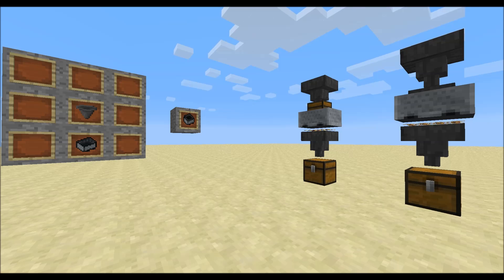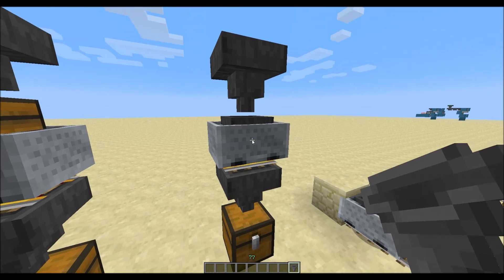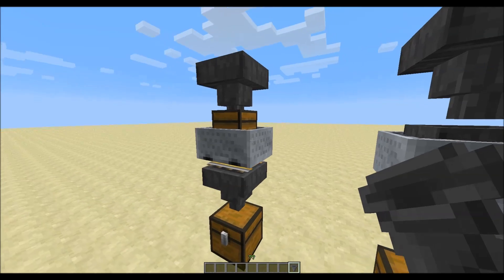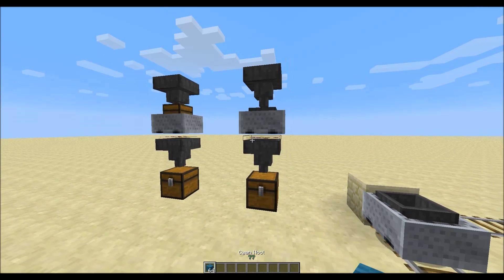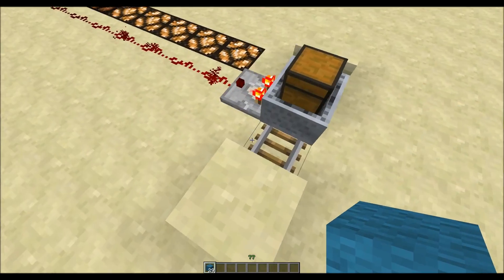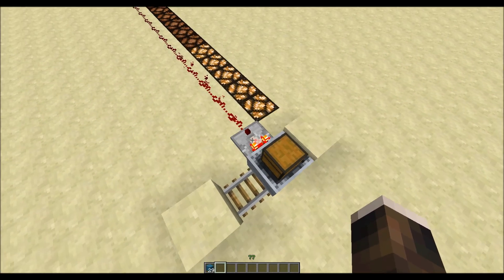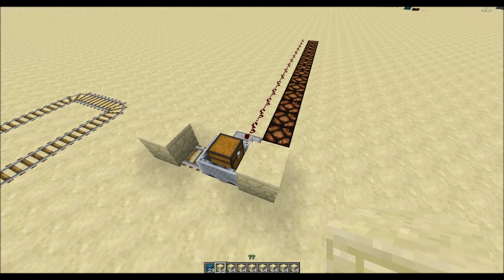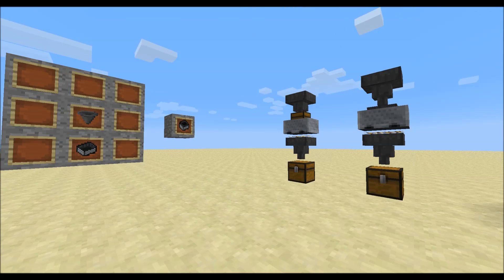Minecraft 1.5 - The Hopper Minecart & Detector rails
In this snapshot review we take a look a the new (useless) hopper minecart added, and also at the new comperator/detector rail setup.

likes&comments do help me out a lot!

Tested in: 13w03a